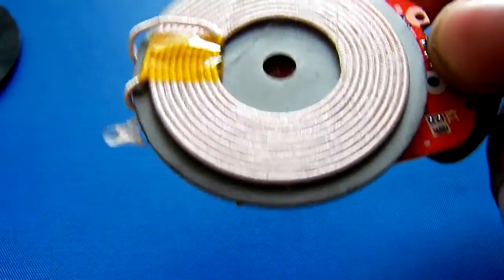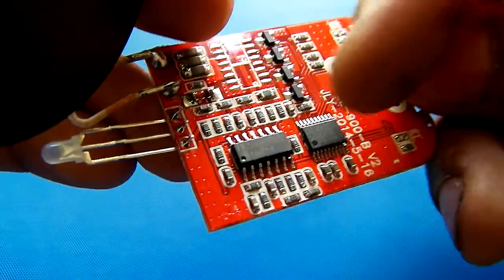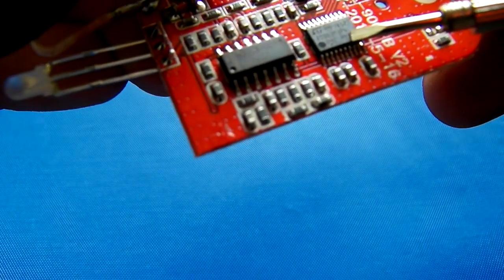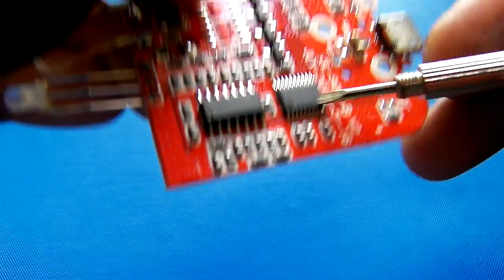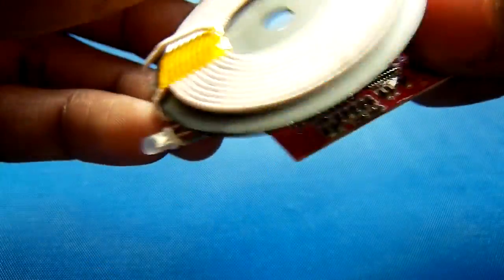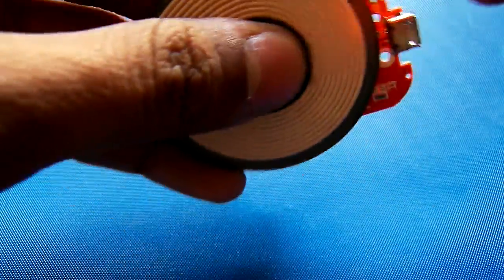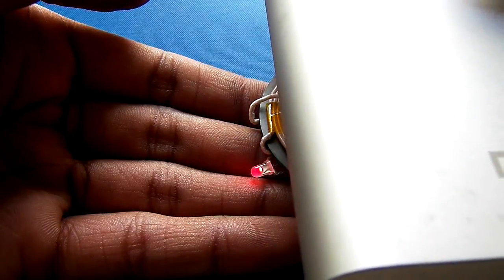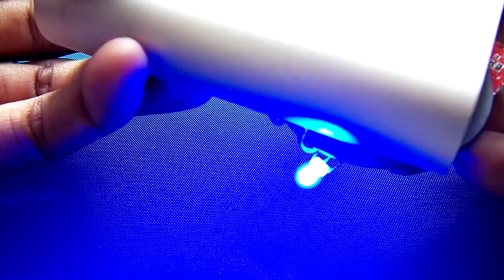Qi inductive wireless chargers (Teardown)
Qi (pronounced chee; IPA: /tʃiː/, coming from the Chinese word meaning "natural energy") is an interface standard developed by the Wireless Power Consortium for inductive electrical power transfer over distances of up to 4 cm (1.6 inches).[1] The Qi system comprises a power transmission pad and a compatible receiver in a portable device. To use the system, the mobile device is placed on top of the power transmission pad, which charges it via resonant inductive coupling.[2]
Mobile device manufacturers that are working with the standard include Asus, HTC, Huawei, LG Electronics, Motorola Mobility, Nokia, Samsung, BlackBerry, and Sony.[3] The Wireless Power Consortium was established in 2008, and is an open-membership cooperation of Asian, European, and American companies in various manufacturing industries. The consortium aims to create a global standard for inductive charging technology.[4]

Under the Qi specification, "low power" for inductive transfers denotes power deliveries below 5 W. Systems that fall within the scope of this standard are those that use inductive coupling between two planar coils to transfer power from the power transmitter to the power receiver. The distance between the two coils is typically 5 mm. It is possible to extend that range to at least 40 mm.[1] Regulation of the output voltage is provided by a digital control loop where the power receiver communicates with the power transmitter and requests more or less power. Communication is unidirectional from the power receiver to the power transmitter via backscatter modulation. In backscatter modulation, the power-receiver coil is loaded, changing the current draw at the power transmitter. These current changes are monitored and demodulated into the information required for the two devices to work together.[2]
The WPC published the Qi low power specification in August 2009.[5] The Qi specification is available as free public download.[6] In 2011, the Wireless Power Consortium began to extend the Qi specification to medium power.[7][8] The low-power specification delivers up to 5 W (typically used to charge mobile devices), and the medium-power specification will deliver up to 120 W (typically used to power displays and laptops). In 2015, WPC demonstrated a high-power specification that will deliver up to 1 KW, allowing the powering of kitchen utensils among other high-power utilities.

Devices that operate with the Qi standard rely on electromagnetic induction between planar coils. A Qi system consists of two types of devices – the Base Station, which is connected to a power source and provides inductive power, and Mobile Devices, which consume inductive power. The Base Station contains a power transmitter that comprises a transmitting coil that generates an oscillating magnetic field; the Mobile Device contains a power receiver holding a receiving coil. The magnetic field induces an alternating current in the receiving coil by Faraday's law of induction. Close spacing of the two coils, as well as shielding on their surfaces, ensure the inductive power transfer is efficient.